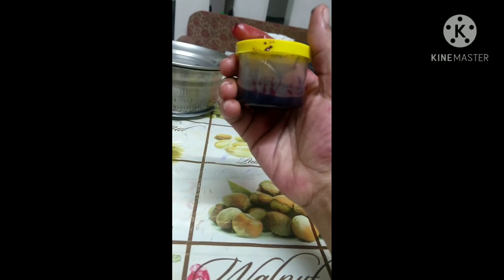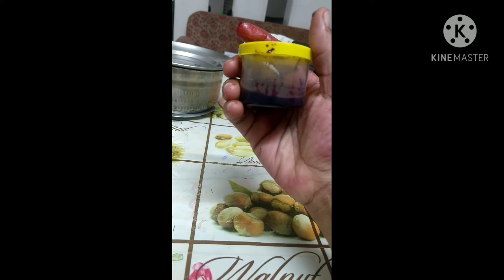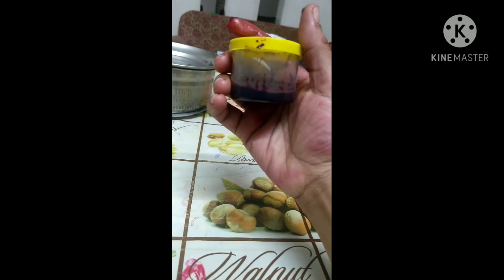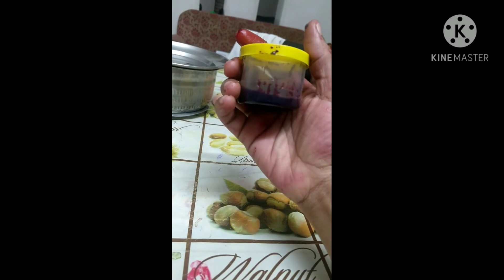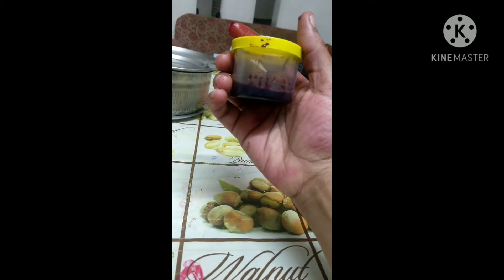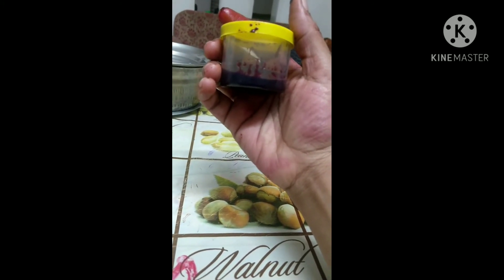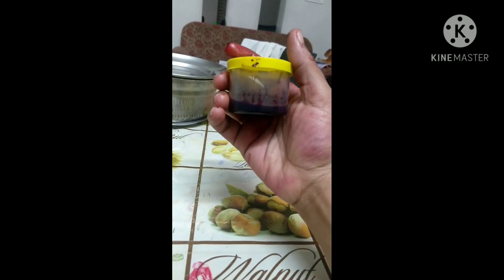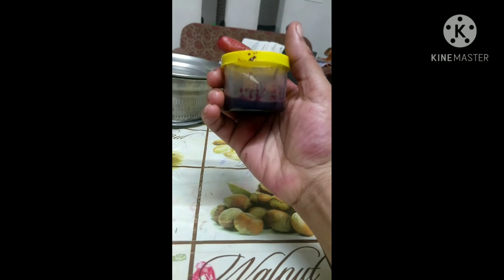Homemade beetroot lip balm,only two ingredients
1.Take one beetroot and grind into fine paste without adding water

2.Squeeze the juice out through a strainer and put the juice in low heat

3.Add one teaspoon of virgin coconut oil

4.Stir until a thick paste is formed

5.lip balm ready

store it in fridge

u can add vaseline and one vitamin tablet into
use daily for best results